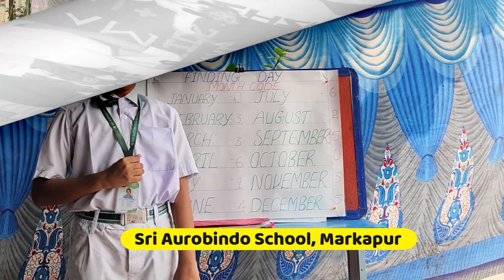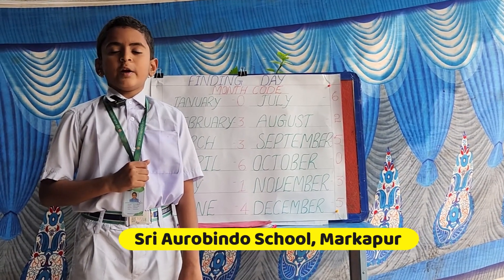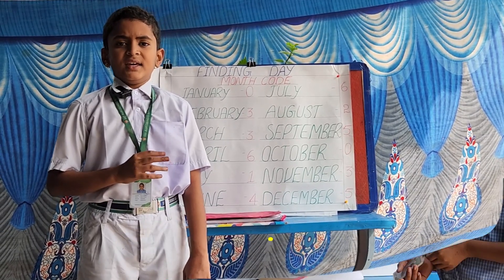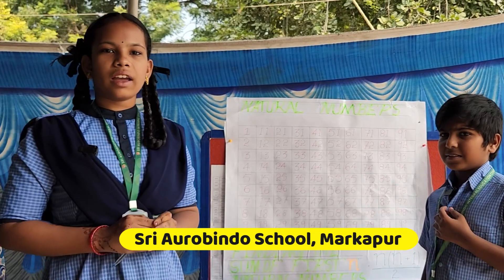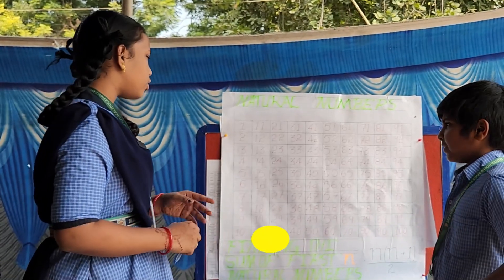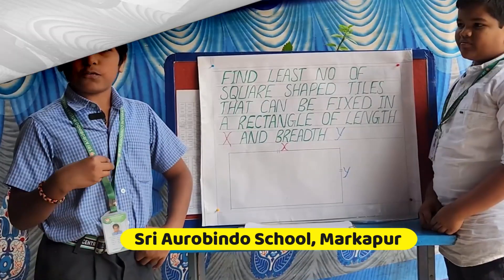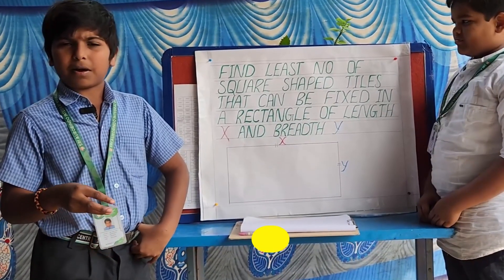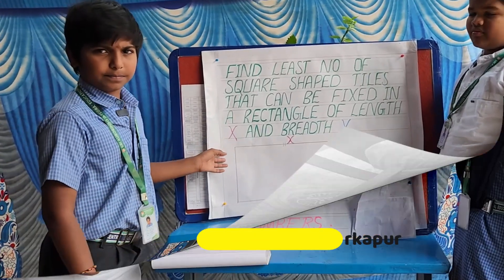Sri Aurobindo School, Markapur || Math's Day Highlights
Sri Aurobindo School, Markapur was established in the year 1982. Till then we are giving not only education but also teaching values and encouraging students in omni dimensional. Thank you all parents for your support.

On the occasion of Legend Mathematician Sri Srinivasa Ramanujan Birthday Sri Aurobindo School celebrated National Mathematics day in a great way.

Best school in Markapur Sri Aurobindo School.